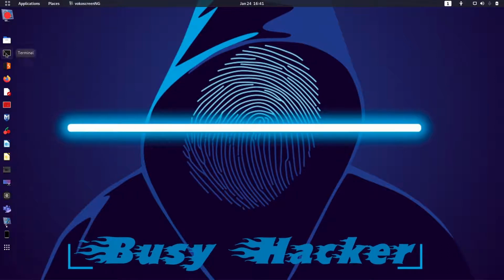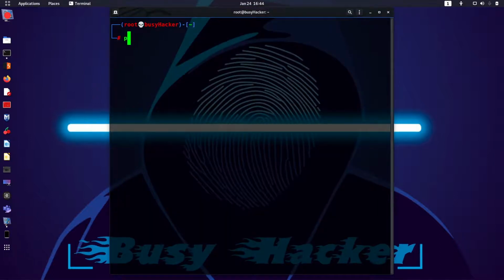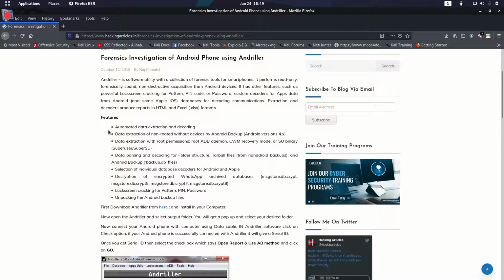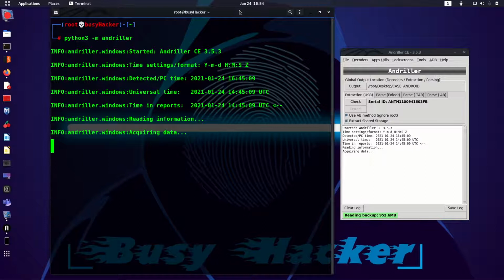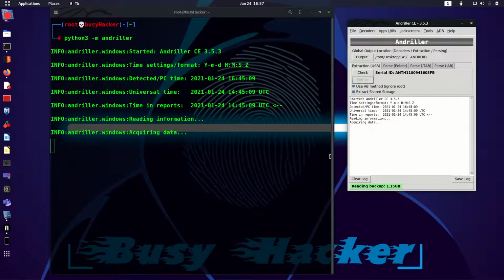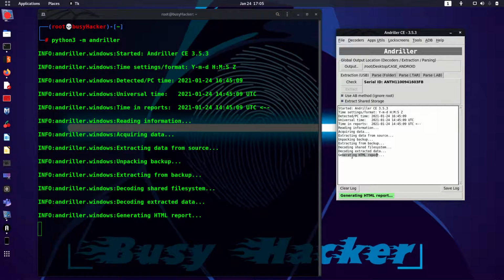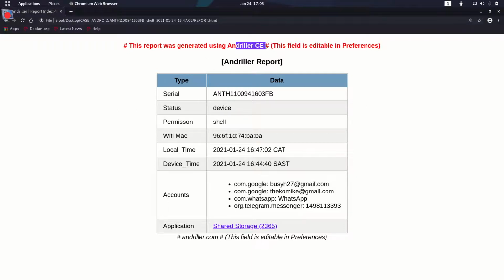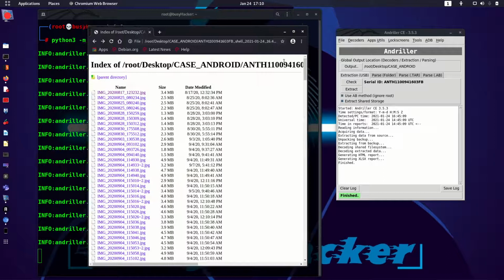ANDROID FORENSICS: DATA ACQUISITION USING ANDRILLER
Hi everyone, in this tutorial I am showing you the process of acquiring forensically information from an android phone. the phone is not rooted because I am doing this for demo purposes. so much forensic artifacts can be found on a smart phone using andriller.